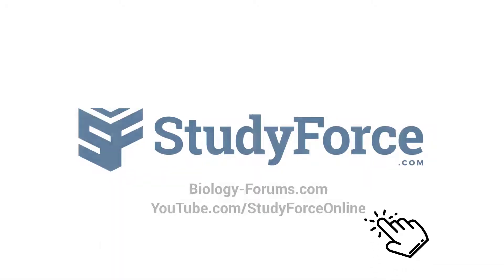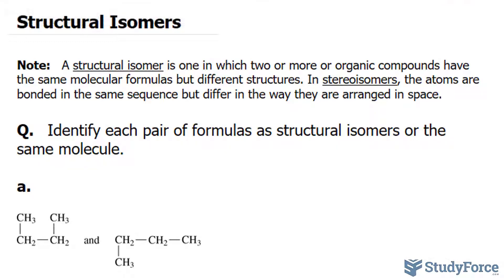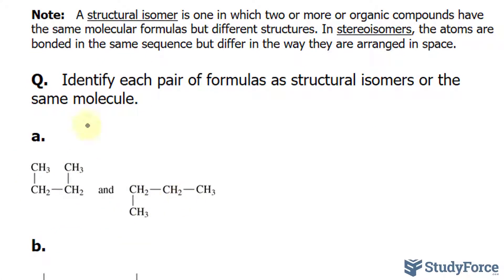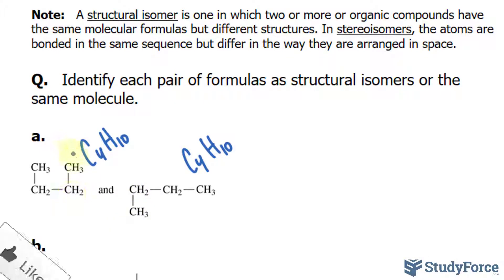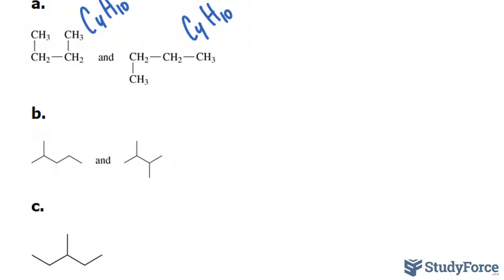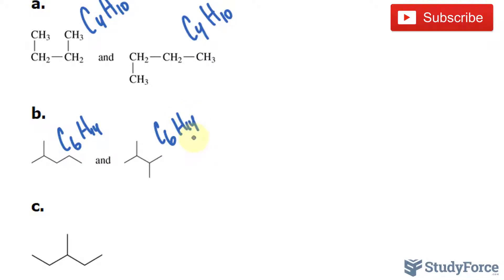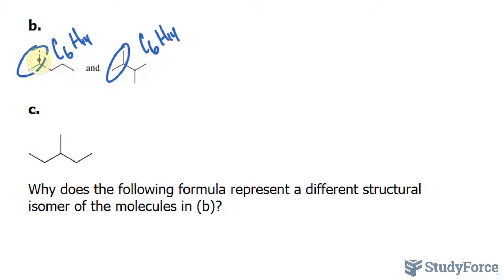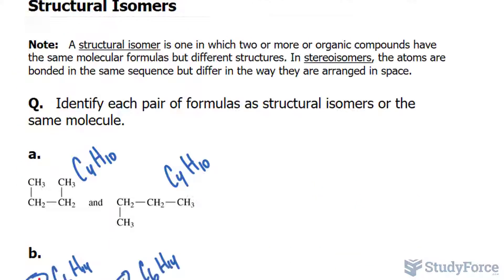Structural Isomers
Note:   A structural isomer is one in which two or more or organic compounds have the same molecular formulas but different structures. In stereoisomers, the atoms are bonded in the same sequence but differ in the way they are arranged in space.

Q.   Identify each pair of formulas as structural isomers or the same molecule.

Why does the following formula represent a different structural isomer of the molecules in (b)?

a. When we add up the number of C atoms and H atoms, they give the same molecular formula C4H10. The condensed structural formula on the left has a chain of four C atoms. Even though the —CH3 ends are drawn up, they are part of the four-carbon chain. The condensed structural formula on the right also has a four-carbon chain even though one —CH3 end is drawn down. Thus both condensed structural formulas represent the same molecule and are not structural isomers.

b. When we add up the number of C atoms and H atoms, they give the same molecular formula C6H14. The line-angle structural formula on the left has a five-carbon chain with a —CH3 substituent on the second carbon of the chain. The line-angle structural formula on the right has a four-carbon chain with two —CH3 substituents, one bonded to the second carbon and one bonded to the third carbon. Thus there is a different order of bonding of atoms, which represents structural isomers.

c. This formula represents a different structural isomer because the —CH3 substituent is on the third carbon of the chain.